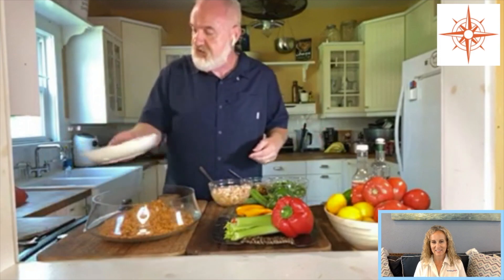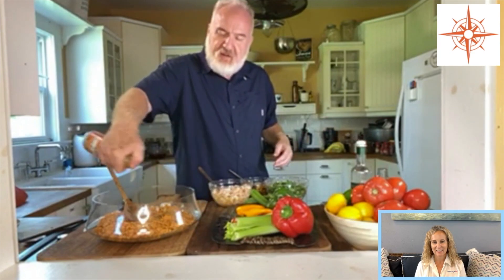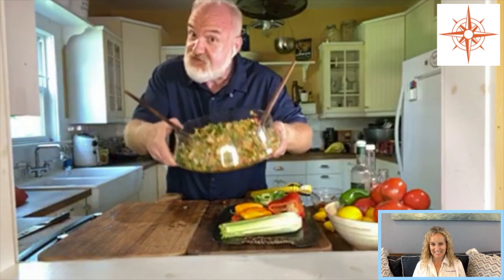Chef Art Smith Brown Rice Salad Demo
Chef Art Smith teaches TravelingMom founder Kim Orlando, how to make healthy comfort food. His Brown Rice Salad Recipe is easy, colorful, and delicious.